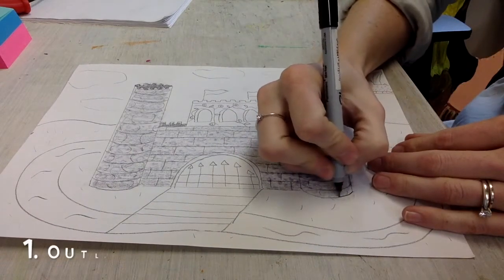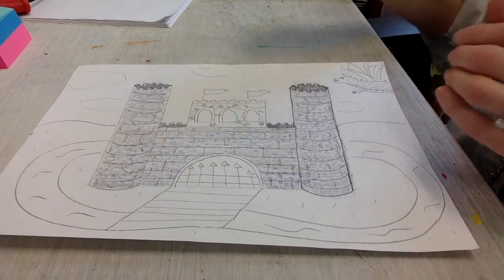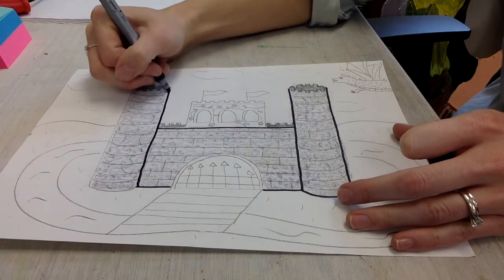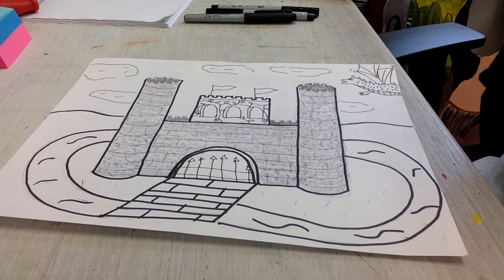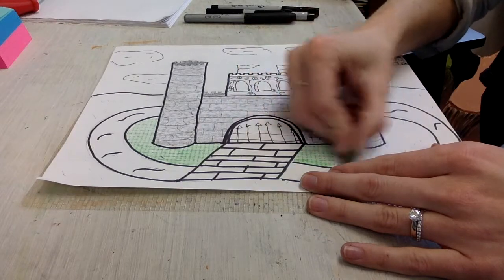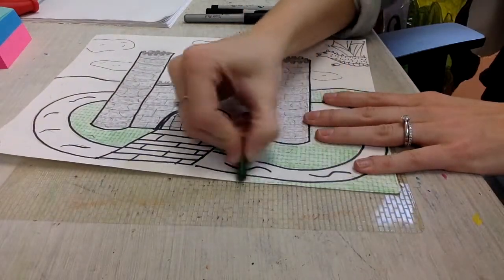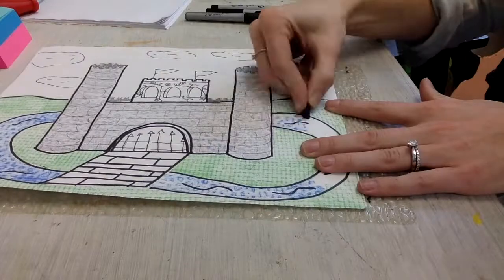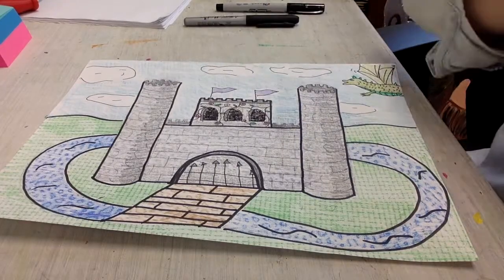Texture Castles 2